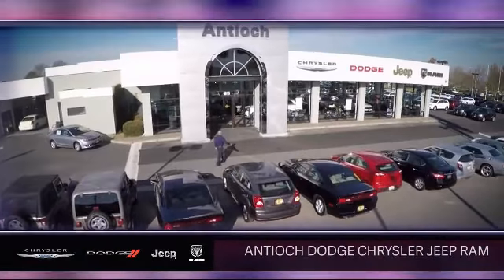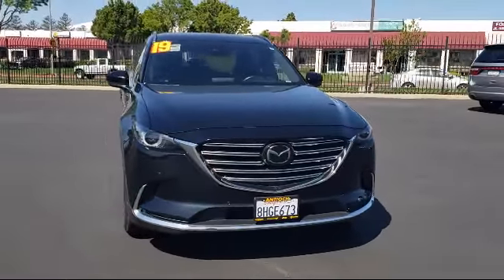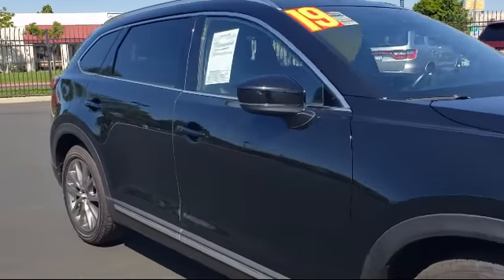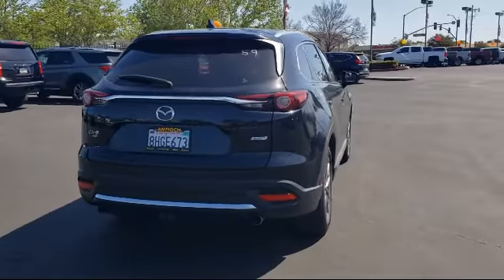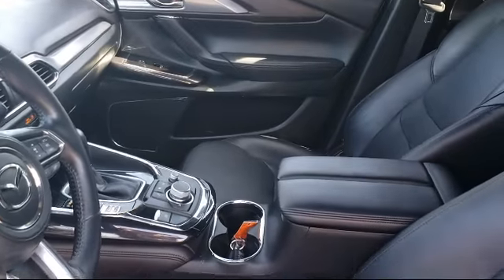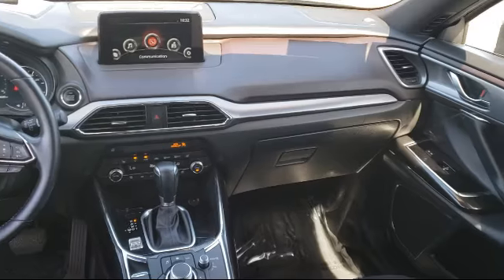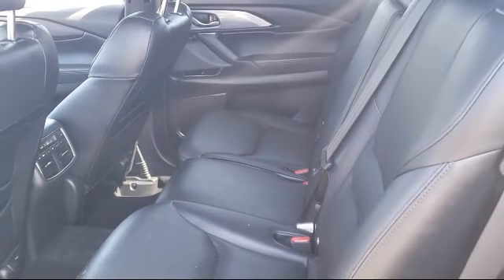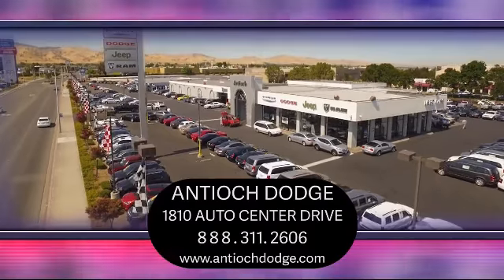2019 Mazda CX-9 Grand Touring Antioch Pittsburg Brentwood Concord Walnut Creek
2019 Mazda CX-9 Grand Touring Stock Number: U29859 Vin:JM3TCBDY5K0310428.